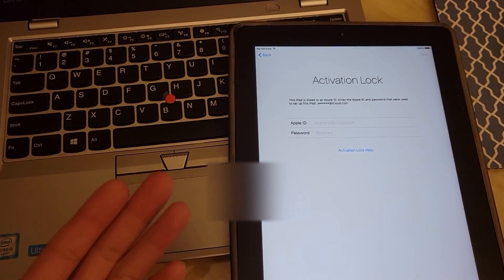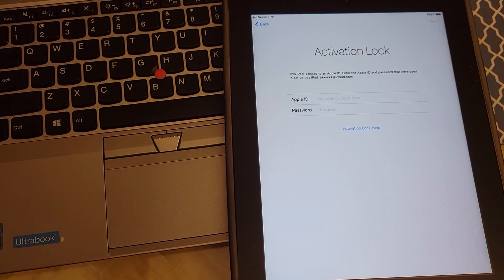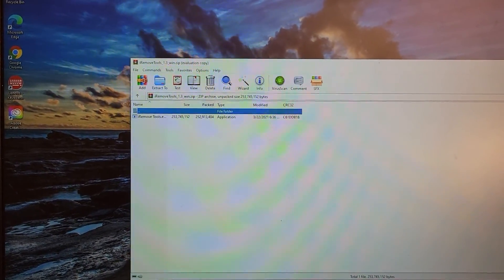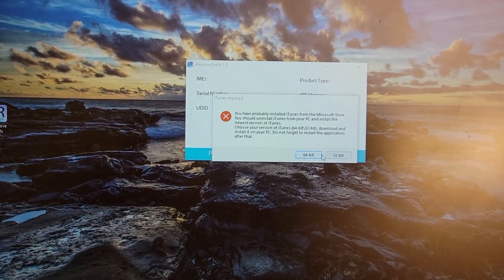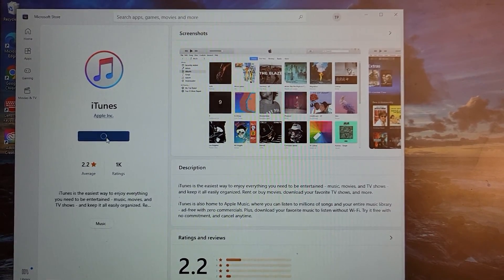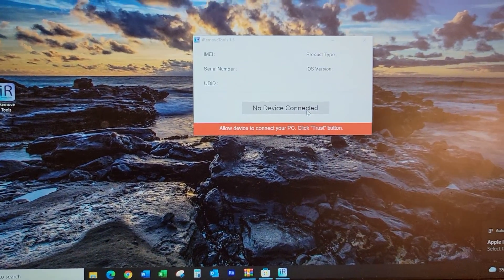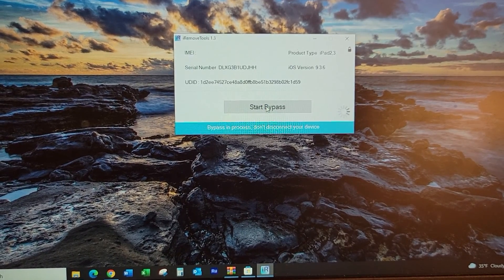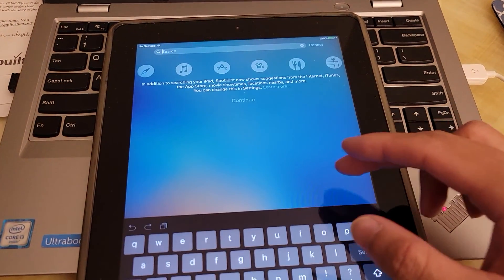iPad 2 bypass Activation Lock | Quick Tutorial | Forgot Apple ID or password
Got this old iPad from family. We remembered the Apple ID, but don't know the password. We also do not remember the gmail account associated with the Apple ID account so we were not able to reset the password. We knew the account user's birthday, but did not know the answers to the two security questions. So I could not reset the password through security questions either. I thought this iPad was not usable until I found this bypass.

If you don't know the iPad log-in passcode pin/password,  you can fully restore your iPad via iTunes. Then you can follow this process if you forgot your Apple ID or password to your device.

In the next couple of weeks, I will try to see if I can push the updated iOS to this device. A lot of the apps are unusable, because this iPad 2 is still running on an old iOS.